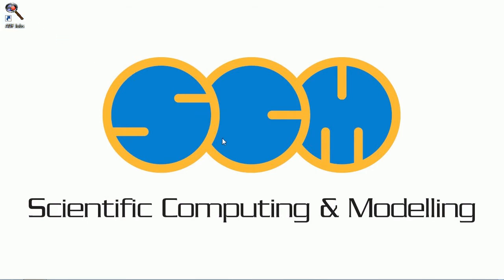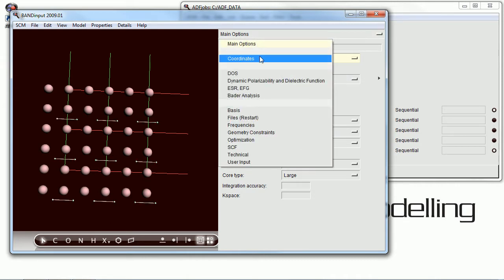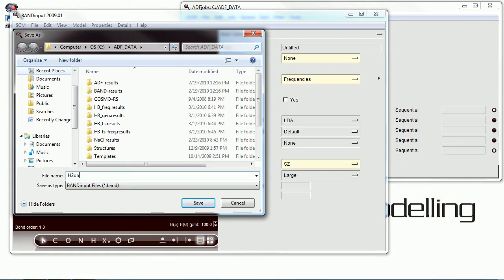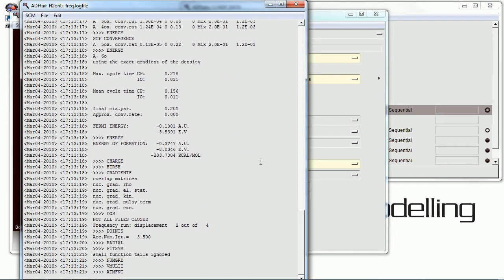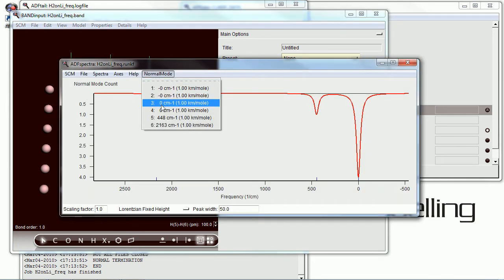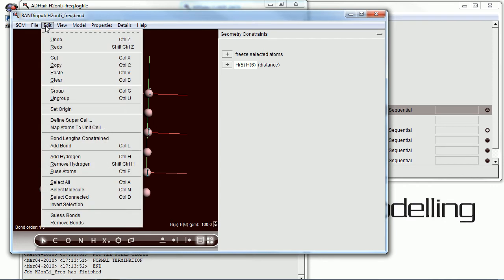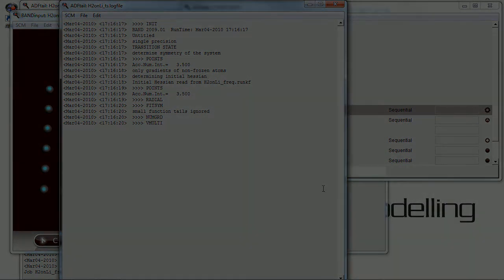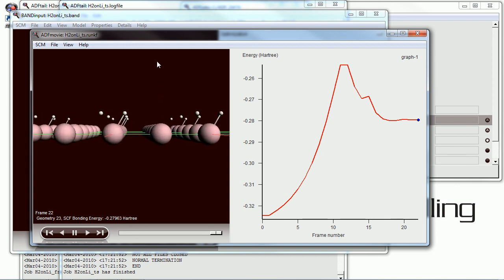BAND 2009 tutorial: TS search with periodic DFT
BAND Tutorial 4: a transition state search with a partial Hessian for a molecule on a surface.

This tutorial will teach you how to:
    * calculate a partial Hessian
    * do a constrained TS search using the partial Hessian